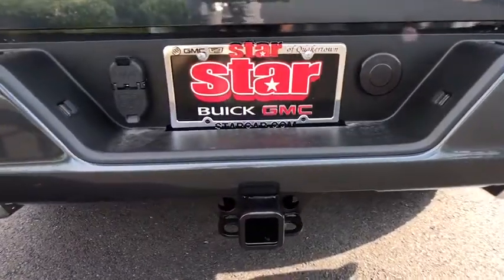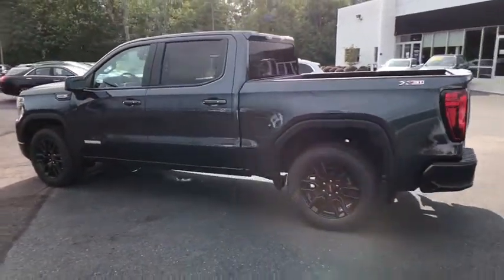SOLD! 2020 GMC Sierra 1500 Elevation EcoTec3 5.3L V8 4D Crew Cab Dark Sky Metallic Video Tour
Dark Sky Metallic New 2020 GMC Sierra 1500 available in Quakertown, Pennsylvania at Star Buick GMC Cadillac of Quakertown. Servicing the Allentown, Reading, Bethlehem, Philadelphia, PA area.
2020 GMC Sierra 1500 Elevation - Stock#: Q400355 - VIN#: 1GTU9CED7LZ328567

480 N West End Blvd Route 309

10-Speed Automatic, 4WD, Black Cloth. 2020 GMC Sierra 1500 Elevation EcoTec3 5.3L V8 4D Crew Cab 10-Speed Automatic Dark Sky Metallic
Preferred Equipment Group 3SB,3.42 Rear Axle Ratio,3.23 Rear Axle Ratio,Heavy-Duty Rear Locking Differential,Wheels: 20 x 9 Black Gloss Painted Aluminum,Front 40/20/40 Split-Bench Seat,Cloth Seat Trim,Heavy Duty Suspension,Radio: GMC Infotainment Audio System,Single-Zone Manual/Semi-Automatic Air Conditioning,Electric Rear-Window Defogger,Color-Keyed Carpeting Floor Covering,GMC Protection Package (LPO),All-Weather Floor Liner (LPO),Spray-On Pickup Bed Liner w/GMC Logo,Deep-Tinted Glass,LED Cargo Area Lighting,4 Round Black Tubular Assist Steps (LPO),Front & Rear Black Molded Splash Guards (LPO),X31 Off-Road Package,Trailering Package,220 Amp Alternator,High-Capacity Air Filter,Integrated Trailer Brake Controller,Skid Plates,OnStar & GMC Connected Services Capable,4-Way Manual Driver Seat Adjuster,4-Way Manual Passenger Seat Adjuster,GMC Connected Access Capable,Power Front Windows w/Passenger Express Down,Power Rear Windows w/Express Down,Keyless Open & Start,Power Door Locks,Power Front Windows w/Driver Express Up/Down,Front Rubberized-Vinyl Floor Mats,Rear Rubberized-Vinyl Floor Mats,Remote Vehicle Starter System,Hitch Guidance,Body-Color Surround Grille,Hill Descent Control,External Engine Oil Cooling,Auxiliary External Transmission Oil Cooler,12-Volt Rear Auxiliary Power Outlet,170 Amp Alternator,Electrical Lock Control Steering Column,Dual Exhaust w/Premium Tips,Manual Tilt Wheel Steering Column,Single Speed Transfer Case,2-Speed Transfer Case,Steering Wheel Audio Controls,6-Speaker Audio System Feature,Rear Dual USB Charging-Only Ports,Theft Deterrent System (Unauthorized Entry),Front Frame-Mounted Black Recovery Hooks,4G LTE Wi-Fi Hotspot Capable,4-Wheel Disc Brakes,6 Speakers,Air Conditioning,Electronic Stability Control,Tachometer,Voltmeter,ABS brakes,AM/FM radio,Brake assist,Bumpers: body-color,Delay-off headlights,Driver door bin,Driver vanity mirror,Dual front impact airbags,Dual front side impact airbags,Front anti-roll bar,Front fog lights,Front reading lights,Front wheel independent suspension,Fully automatic headlights,Heated door mirrors,Illuminated entry,Low tire pressure warning,Occupant sensing airbag,Outside temperature display,Overhead airbag,Overhead console,Panic alarm,Passenger door bin,Passenger vanity mirror,Power door mirrors,Power steering,Power windows,Radio data system,Rear reading lights,Rear step bumper,Rear window defroster,Remote keyless entry,Security system,Speed control,Speed-sensing steering,Split folding rear seat,Steering wheel mounted audio controls,Tilt steering wheel,Traction control,Trip computer,Variably intermittent wipers,Compass,Front Center Armrest w/Storage,Wireless phone connectivity: Bluetooth,Exterior Parking Camera Rear,Premium audio system: GMC Infotainment System,Apple CarPlay/Android Auto